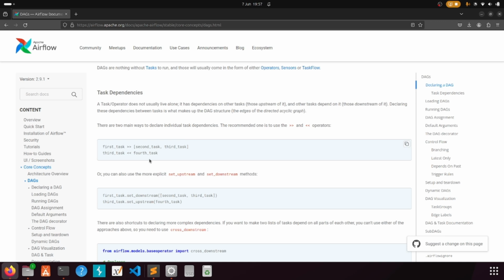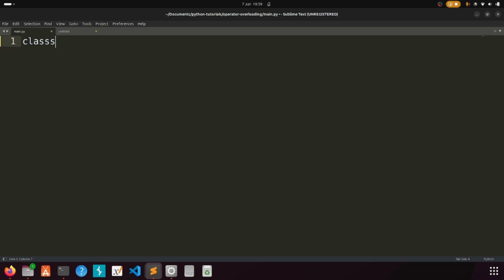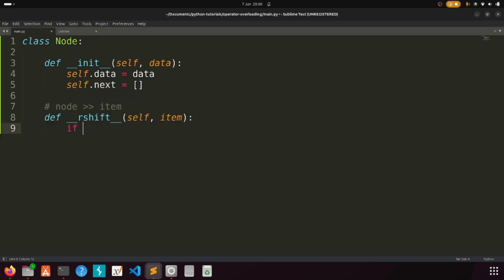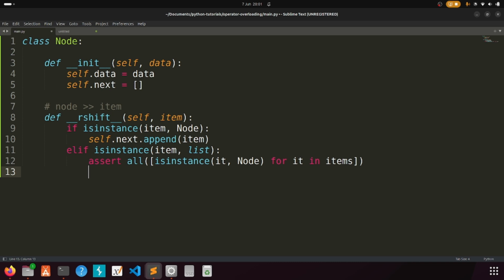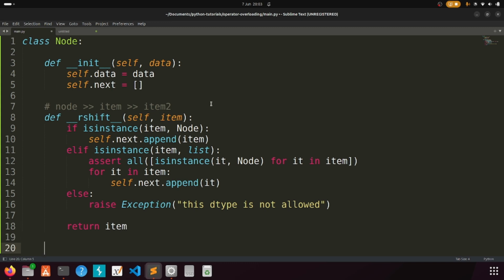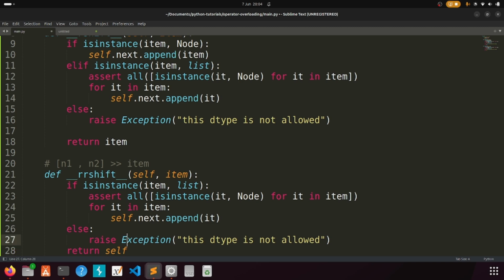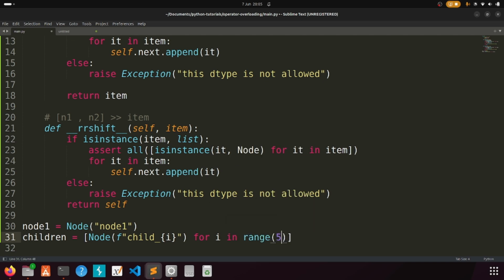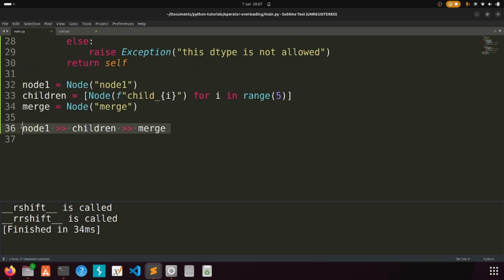Python Operator Overloading Example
In this video, I took a real world example of how you can use operator overloading in designing better APIs and Libraries.